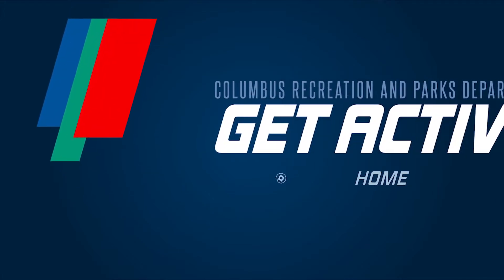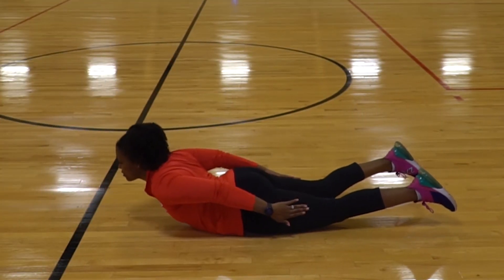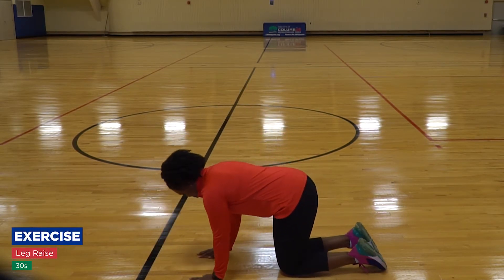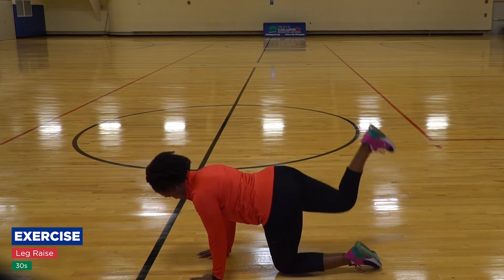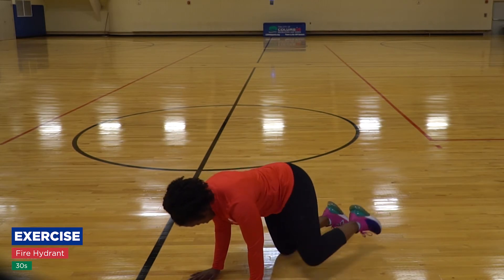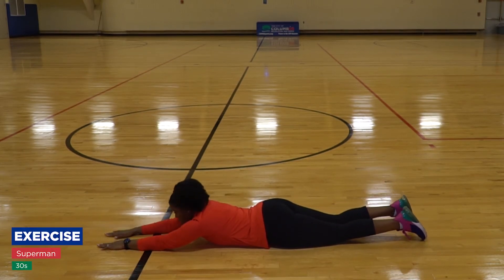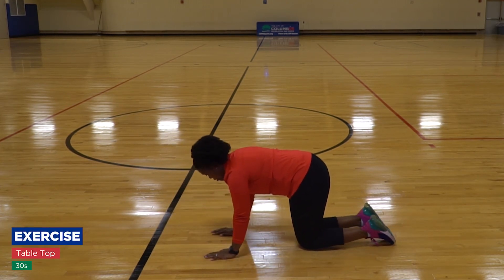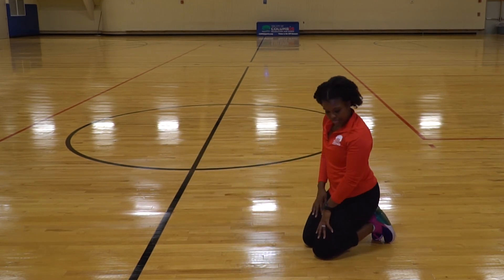Get Active at Home: Lower Back and Glutes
Our Health and Wellness Manager, Bryana, will walk us through exercises for lower back and glutes today!